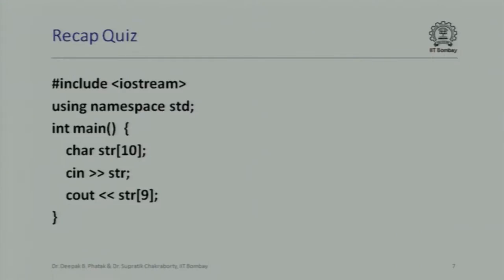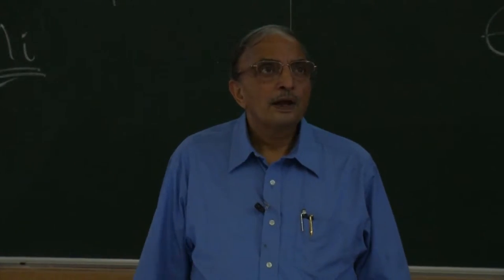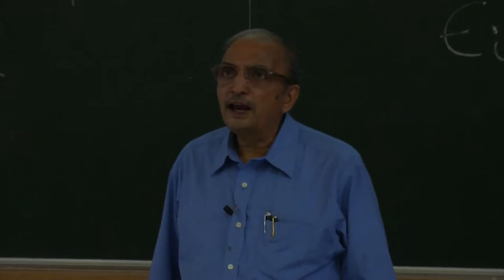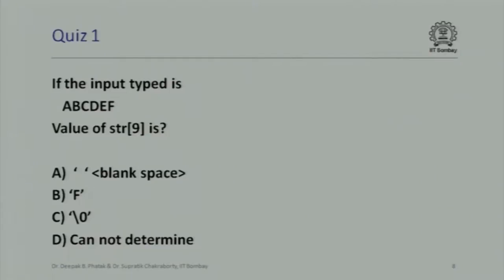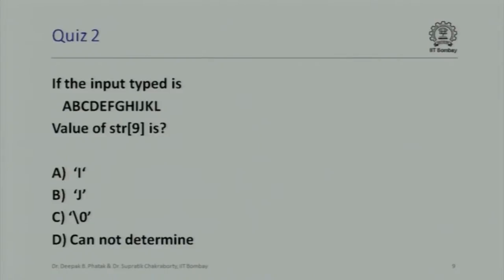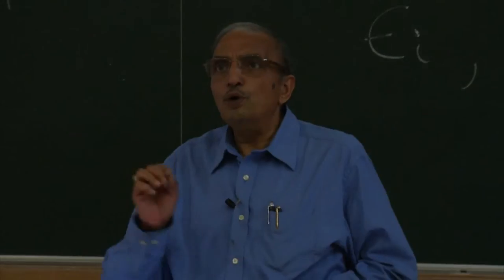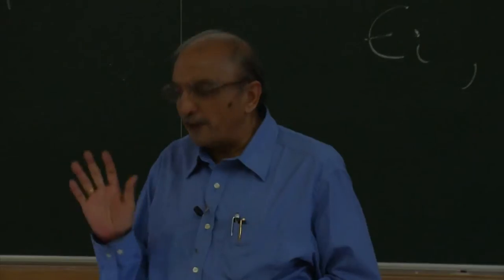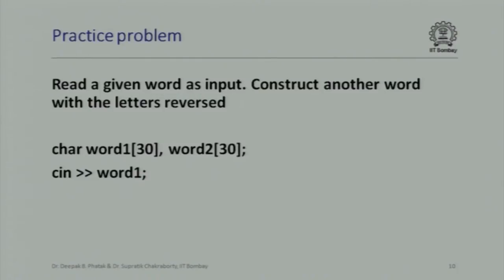CS101 L023 Character Strings